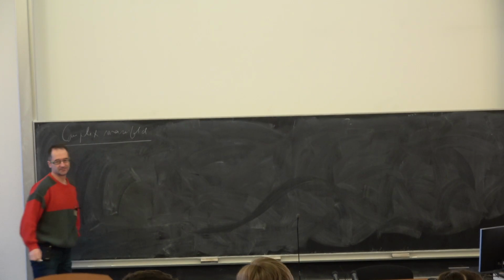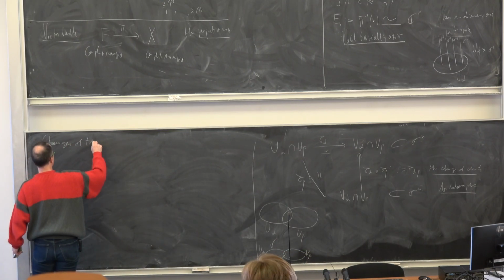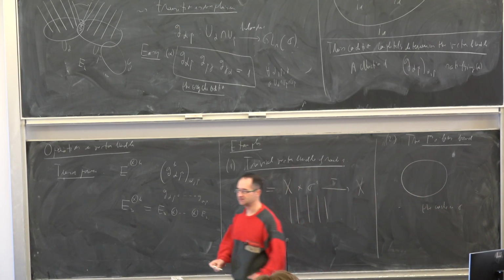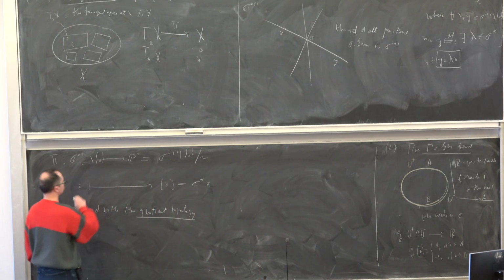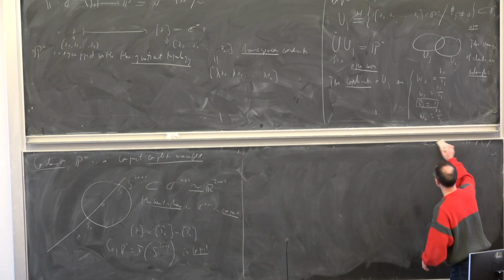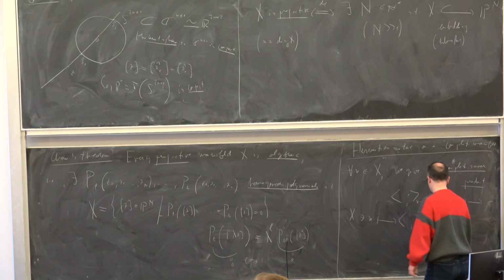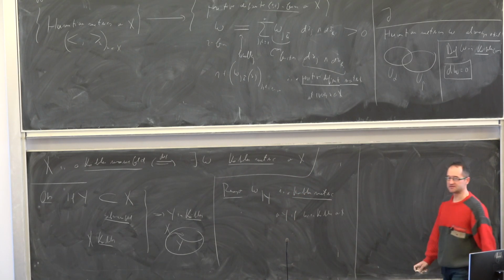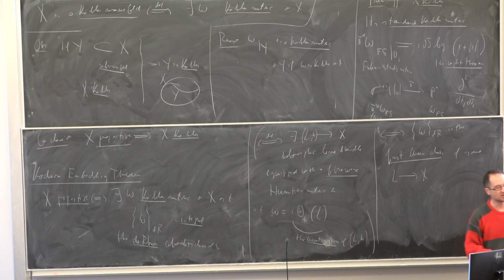MASTERCLASS MINT 2026 | Dan Popovici | January 28, 2026